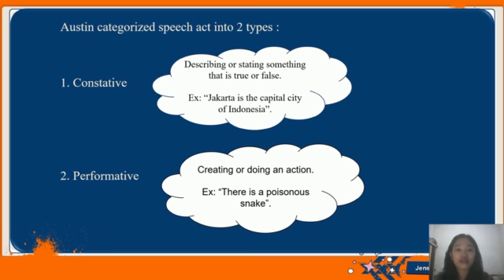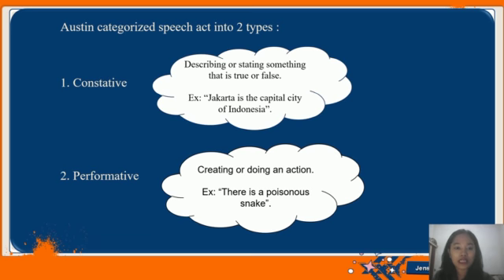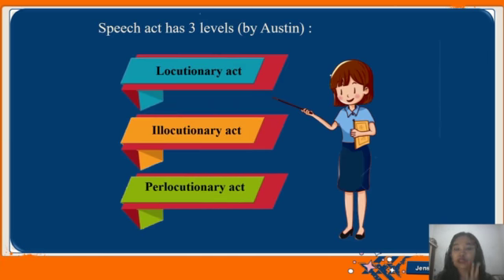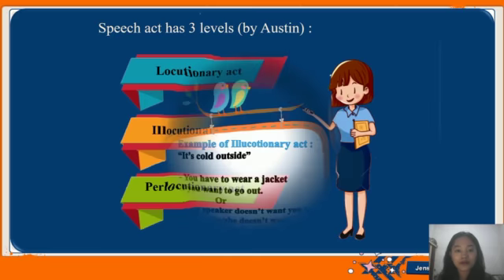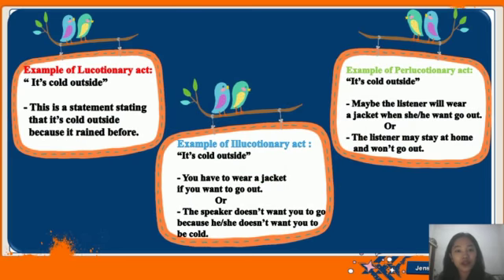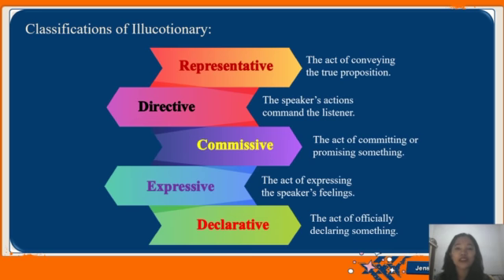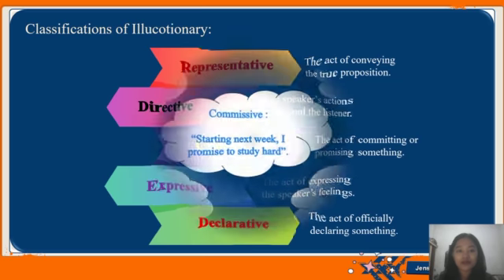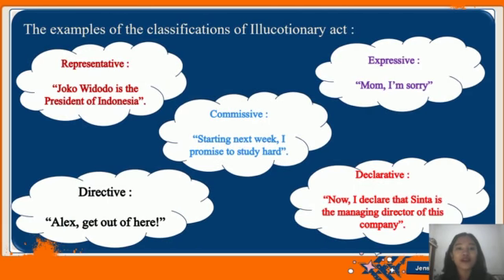88 SPEECH ACTS